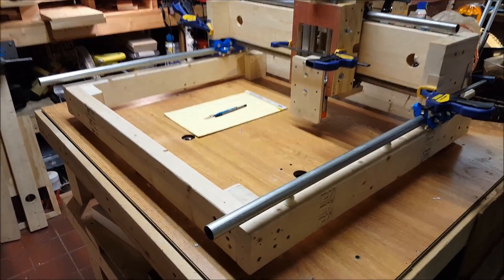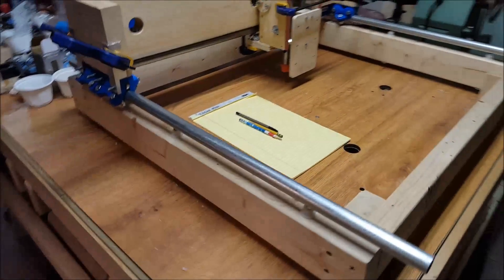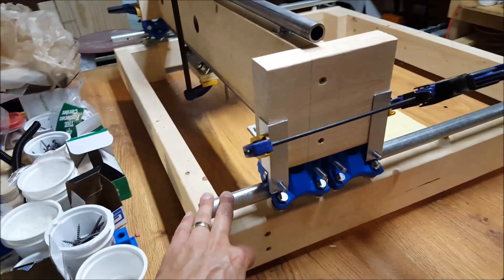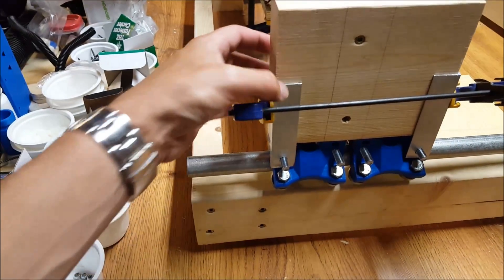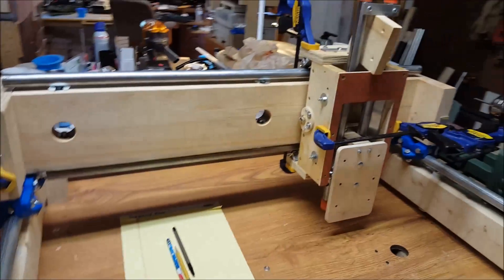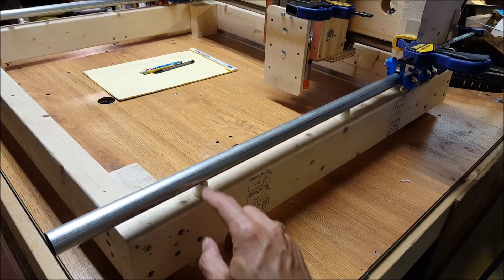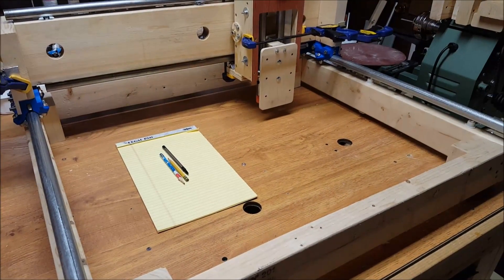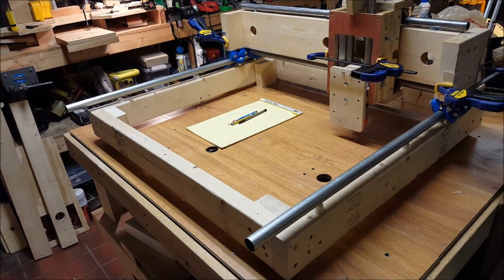Solsylva & MPCNC Mashup!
Over the last few months I built the MPCNC as well as the Solsylva CNC.  Both were fun builds.  The MPCNC was a blast to print and assemble.  I built it very large which probably contributed to some flex that I didn't like.  I also needed to cut a bit slower with it compared to the CNC machines I've built with threaded rods.

The Solsylva was a really beefy thing.  The plans were very well drawn up and it also came together well.  However, both CNCs had some things that I liked as well as some things that bothered me.

So I took some parts from the MPCNC and combined them with the Solsylva.  Today was just the first day tinkering with this CNC mashup.  Over the next few weeks I hope to get this unique machine up and running.  As always thanks for stopping by and taking a look.